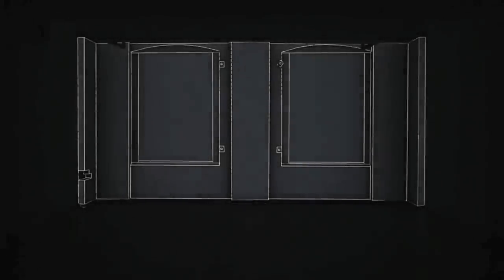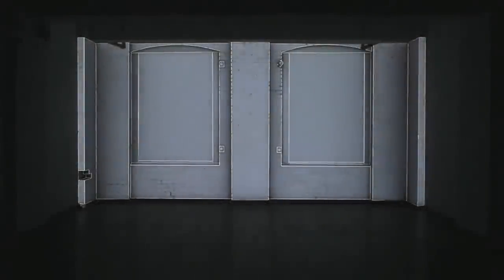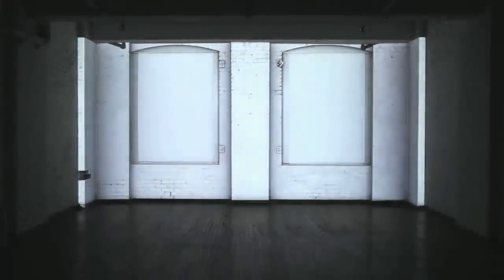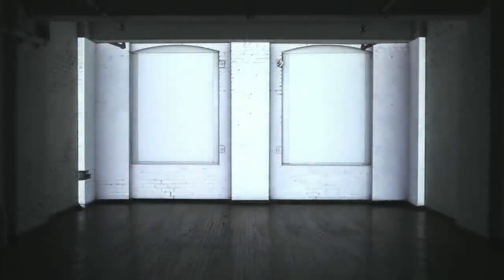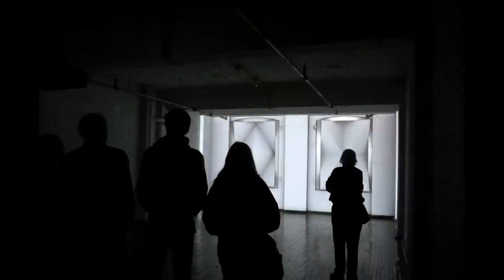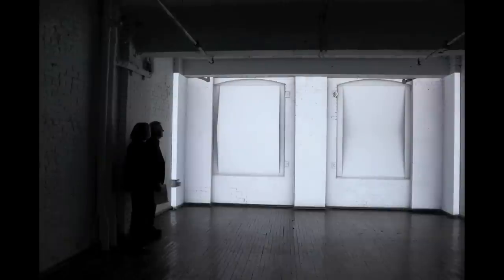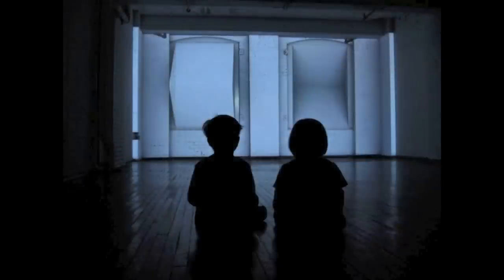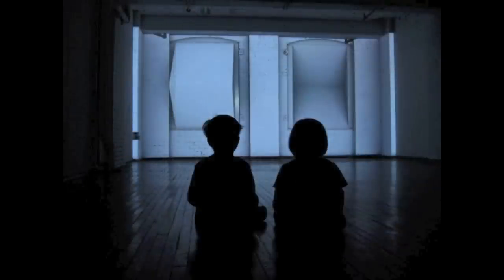Pablo Valbuena - Para-Site [mattress factory]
PABLO VALBUENA
Para-Site [mattress factory], 2011
video projection on architecture

Pablo Valbuena (Madrid, 1978) develops artistic projects and research focused on space, time and perception.

Some key elements of the construction of his work are the overlaping of physical and virtual space, the generation of mental spaces by the viewer, the dissolution of the limit between real and perceived, the unity of time and space, and the use of light and projection as the prime matter of his work.

He has presented his work recently at the Museum of the Moving Image (New York), 5th International Seoul Biennale (Seoul, Korea), OK Center for Contemporary Art (Austria), Laboral Centro de Arte (Spain), Netherlands Media Arts Institute (Amsterdam), BankArt (Japan), Matadero Madrid (Spain), Museum of Contemporary Art Taipei (Taiwan), gallery Max Estrella in Madrid and others. He has also presented public art projects in Singapore, Canada, France, Belgium, the Netherlands, USA, Brazil and Spain.

His large site-specific interventions in the public space have been seen in The Hague City Hall (the Netherlands), Museo Universitario de Arte Contemporáneo (Mexico City), Plaza de las Letras-Medialab Prado (Madrid), Murcia City Hall (Spain) and Vooruit-Ghent University (Belgium).